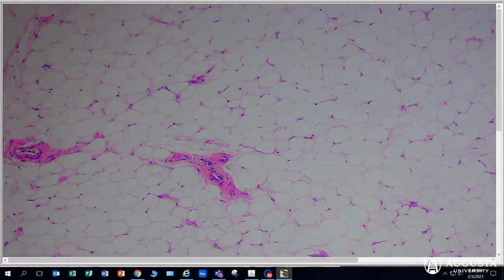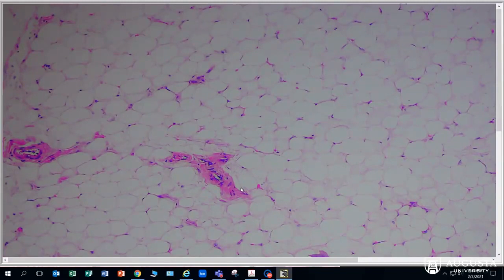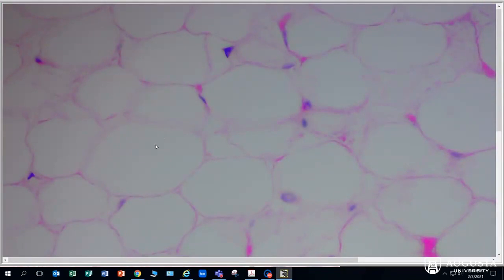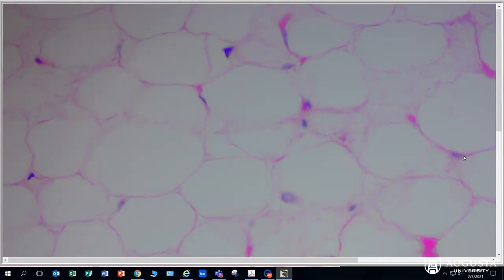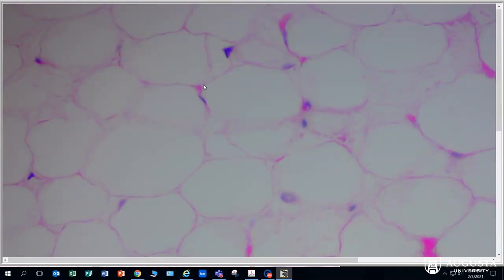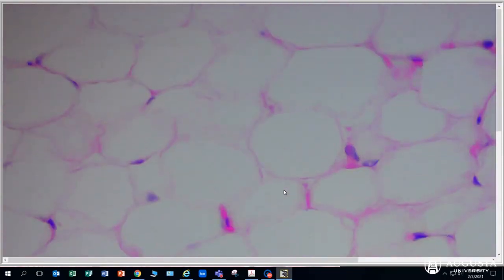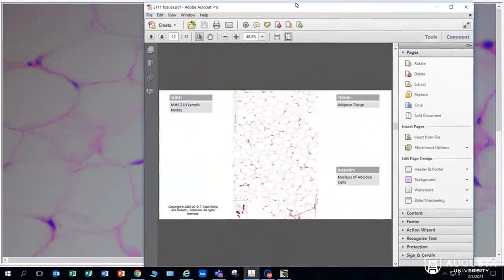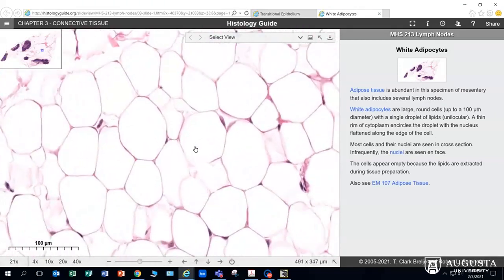Anatomy & Physiology 1: Loose Connective Tissue - Adipose Connective Tissue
Loose Connective Tissue Proper, Adipose

In this video, adipose tissue is observed.